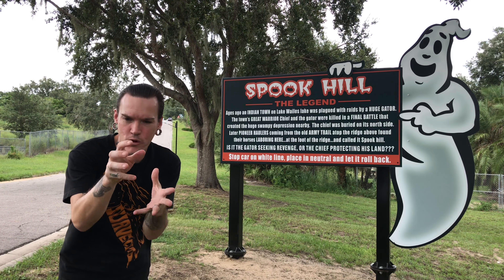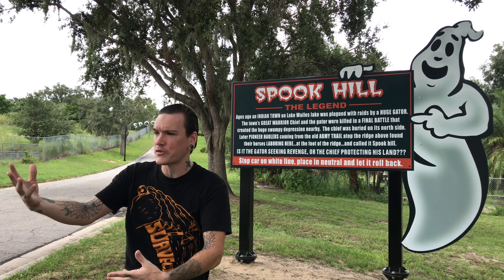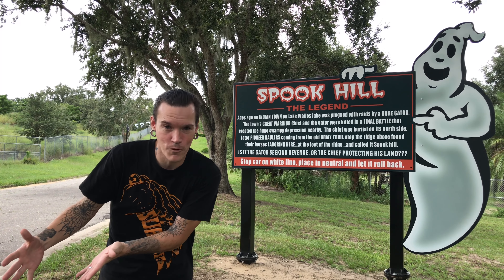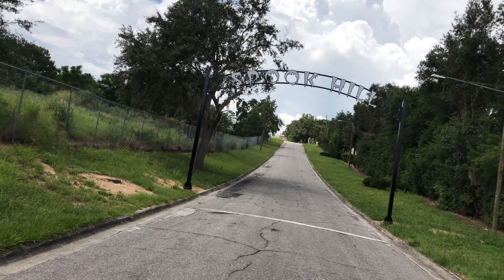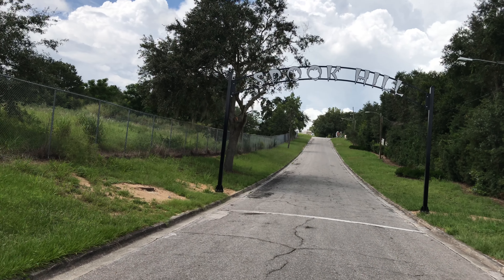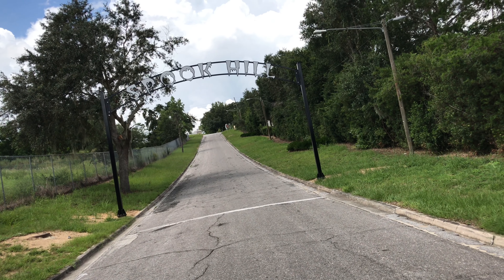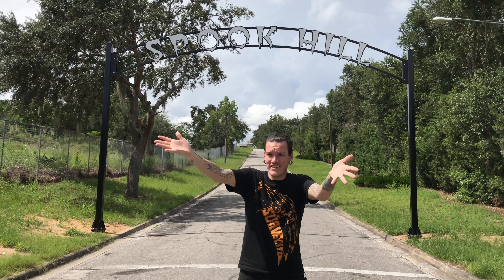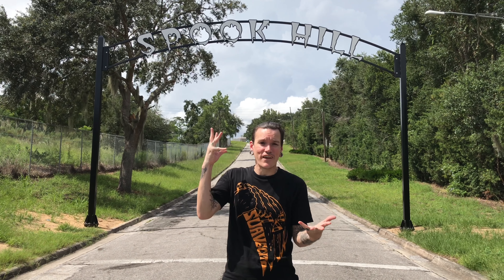Spook Hill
We head to in Lake Wales, Florida to experience the strange phenomena known as Spook Hill.  Spook Hill is an optical illusion in the land around you where you appear to be rolling up hill in your car.  Known across the world by many names such as Gravity Hill and Mystery Spots...Spook Hill in Florida is one of the few places that really embrace this classic roadside attraction.  It truly is amazing.